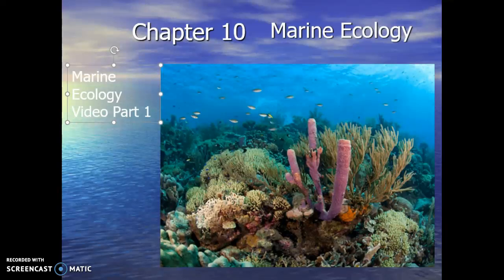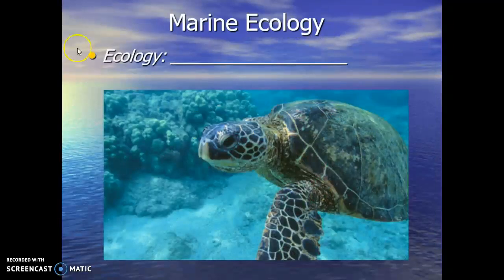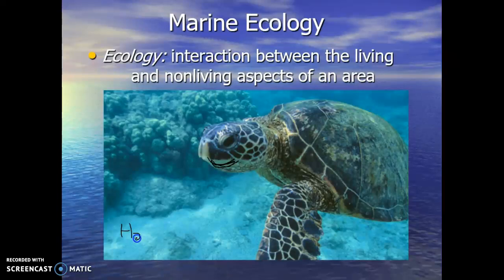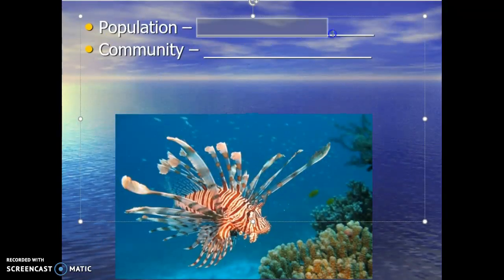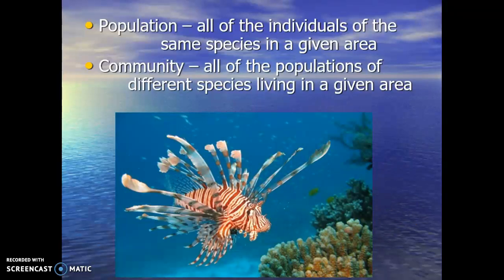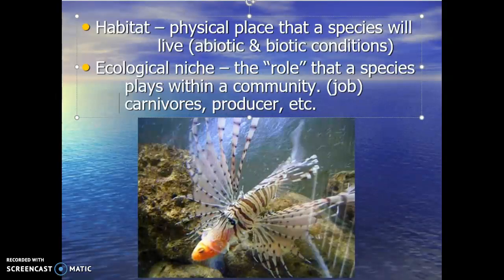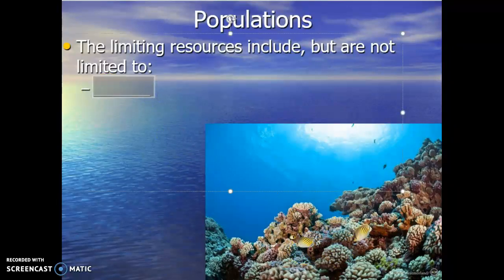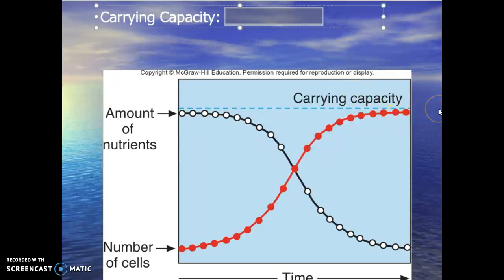Marine Ecology Part 1